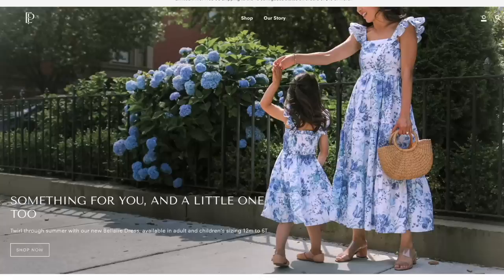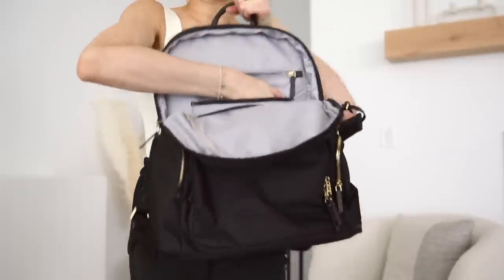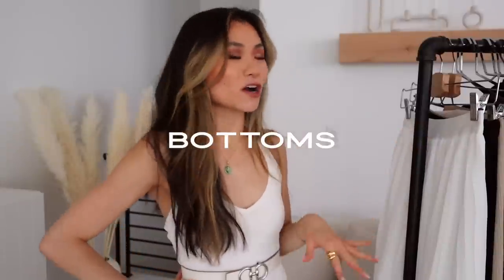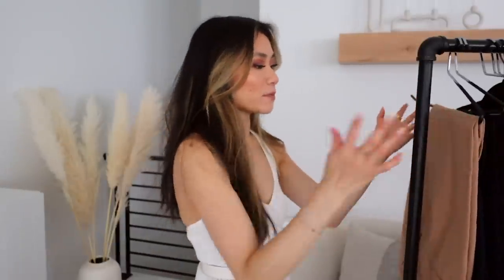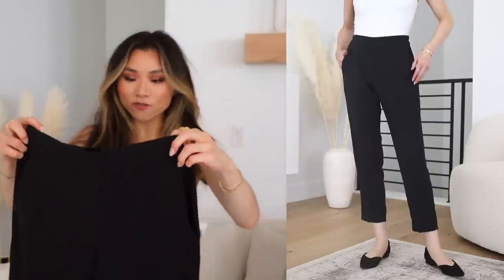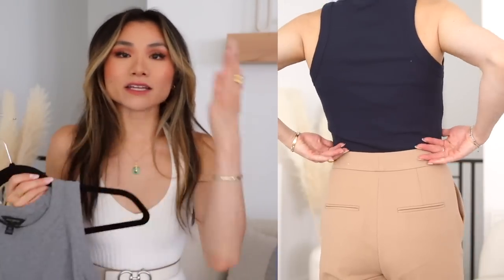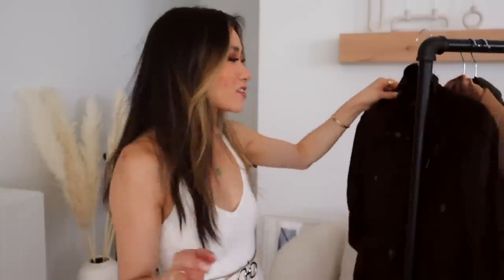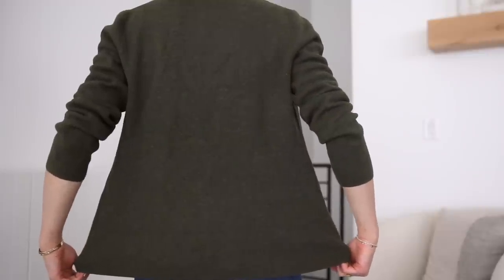SUMMER WORK WEAR HAUL | summer work outfit ideas 2022 | business casual work outfits | Miss Louie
⊳⊳⊳ CLICK OPEN FOR ALL THE LINKS TO TODAY’S HAUL ⊲⊲⊲

FOLLOW MY LTK FEED (shop all my looks + exclusive content!)

〰️  MY SIZE  〰️
height: 5’2”
weight: 102 lbs
bottoms: 23/24, 00 bottoms
tops: 32C, XS-S tops

✨ S H O E S + A C C E S S O R I E S ✨